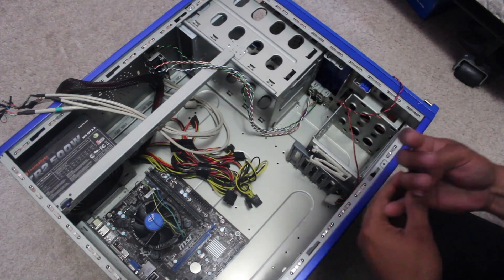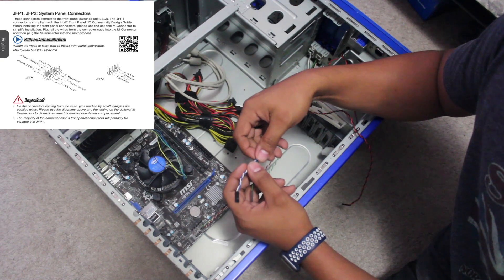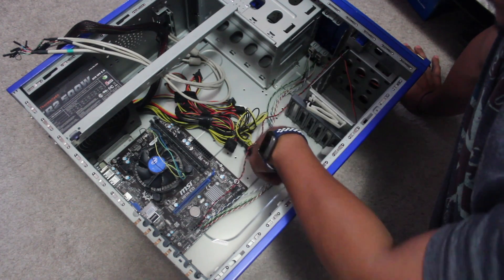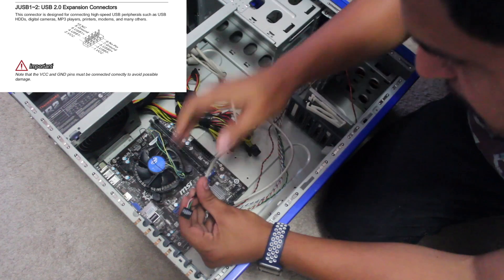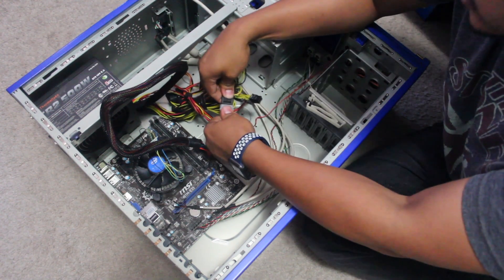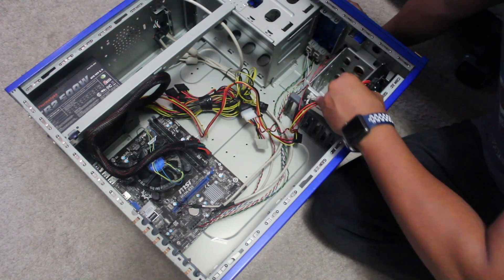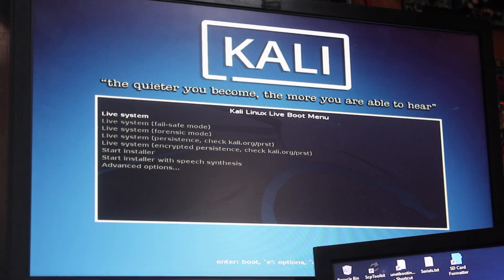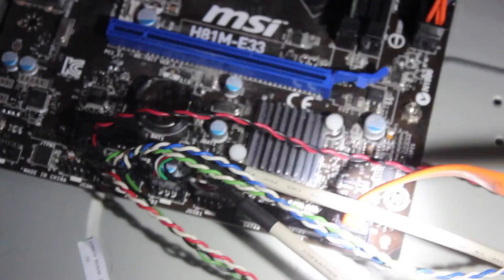The Lounge #4 - PC Build #2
Part 2 conclusion of the computer build. Advice on buiding a PC.